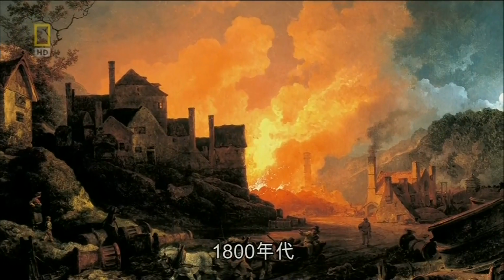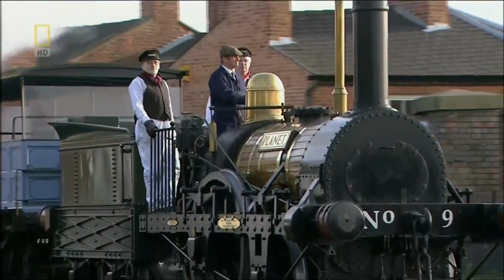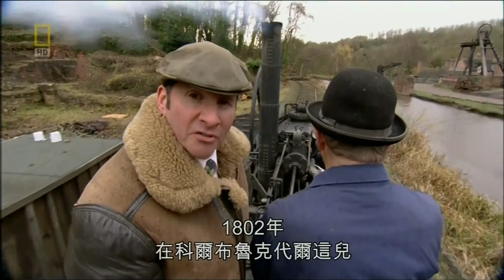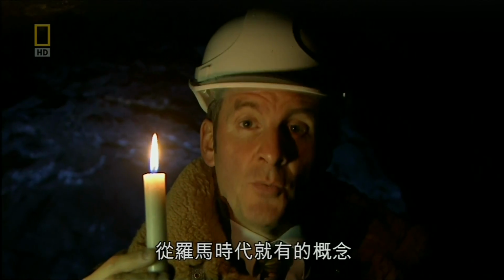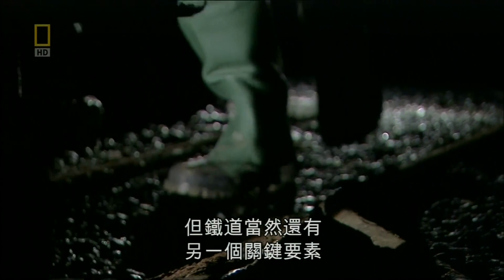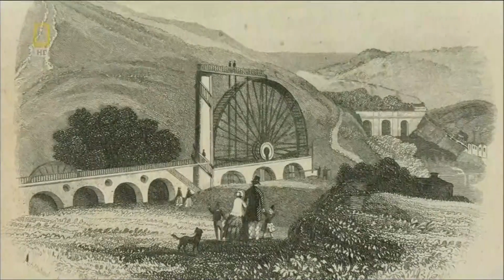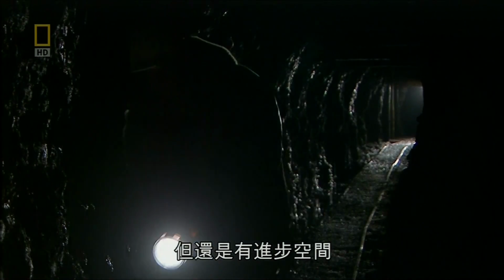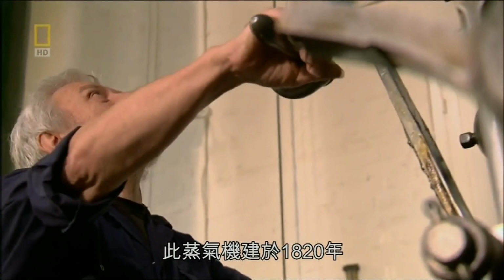[英國製造][蒸汽機與蒸汽火車](1)[NGC]